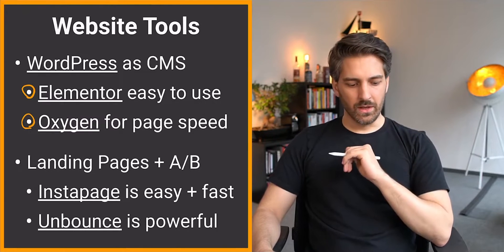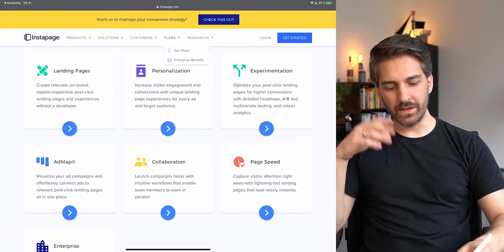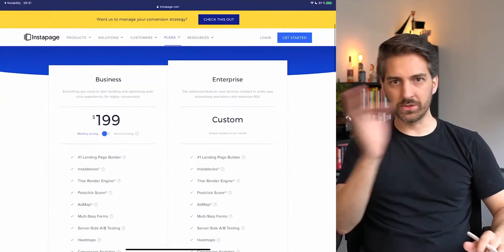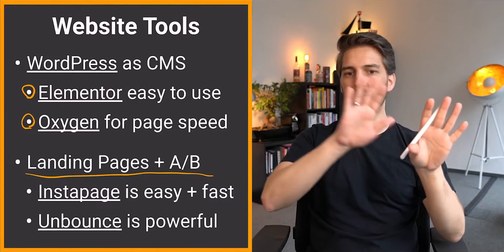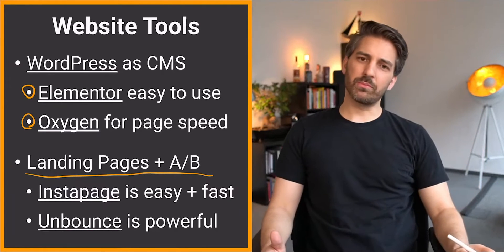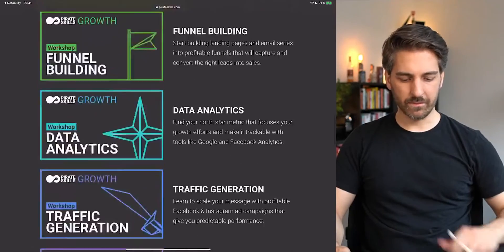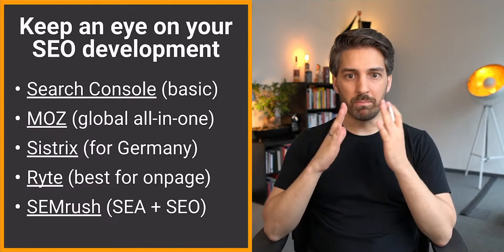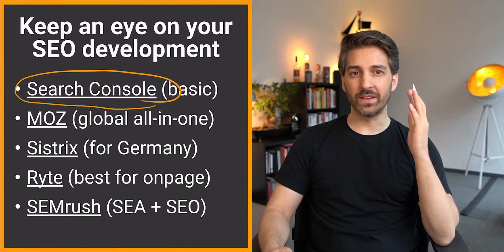Tools for Website Building and SEO – Part 2/6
If you want to look at the details in the slides, you can download them

0:15 – Mobile Website Builder
3:11 – Website Tools
7:52 – Traffic sources: SEO & Social Media
9:10 – SEO development tools

The base of your growth marketing should be your website. Don't compromise on complicated solutions in 2020. WordPress has given us free access to a sophisticated CMS (content management system). With the help of WordPress page builder plugins such as Elementor or Oxygen everybody can build and change high performing websites. Are you trapped in a complicated system already? Consider getting a dedicated landing page tool like Instapage or Unbounce We have to create fast, mobile-ready landing pages with the ability to download a lead magnet (like a free checklist PDF) after a visitor provides some contact data.

Your website is the only place you really own on the internet. Here you have control, while your Facebook and LinkedIn pages and profiles are at the mercy of others. On your website, you can fire any pixel your visitor consents to. It's where you can and should focus your SEO efforts. Tools like MOZ and Ryte help you find the most relevant keywords, keep an eye on your rankings, and optimize your website for SEO

Ben